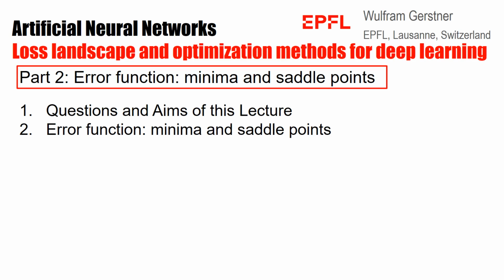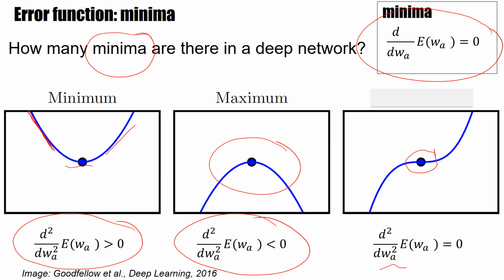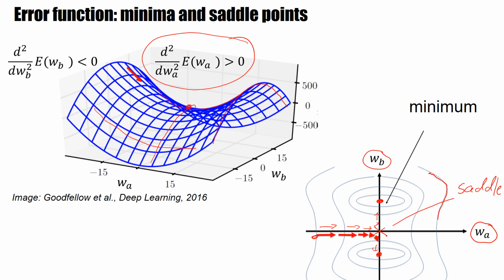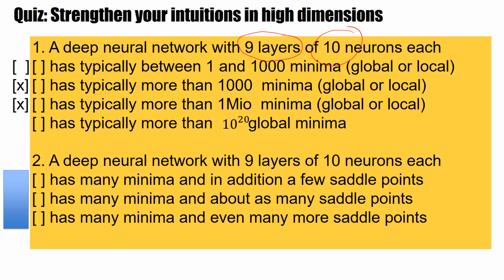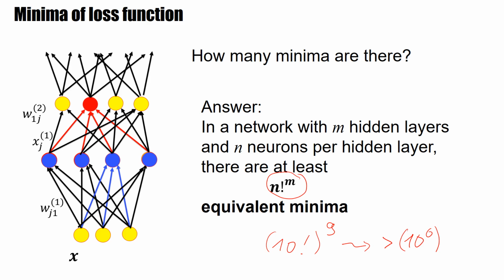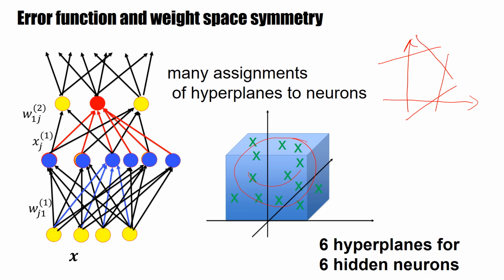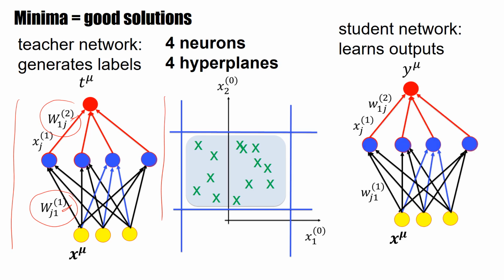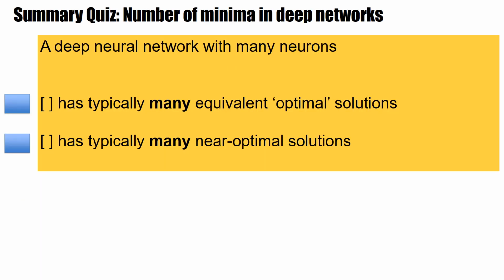DL3.2 - Loss Landscape: minima and saddle points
Loss Landscape: minima and saddle points - Deep Learning